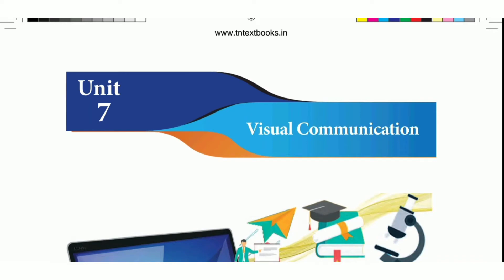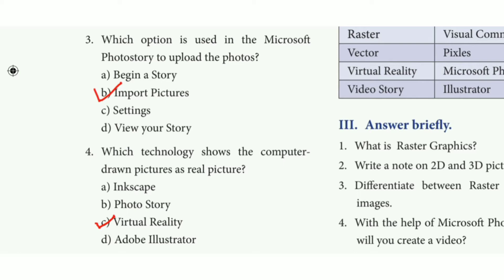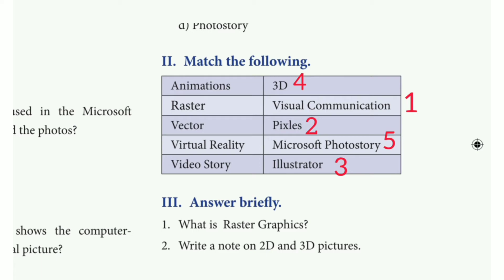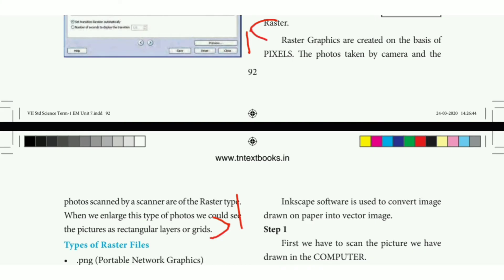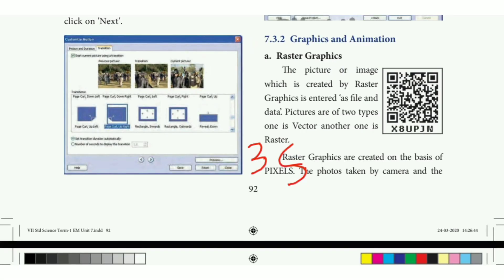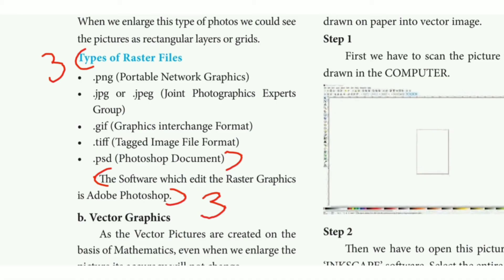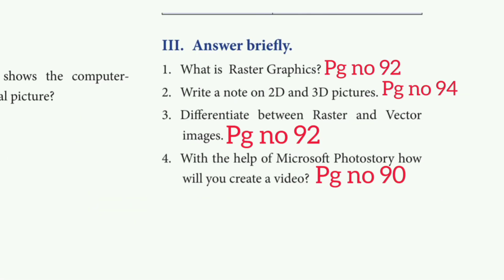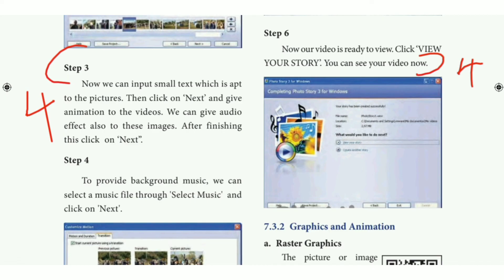7th science term 1 unit 7 book back question answers || Visual communication question answers